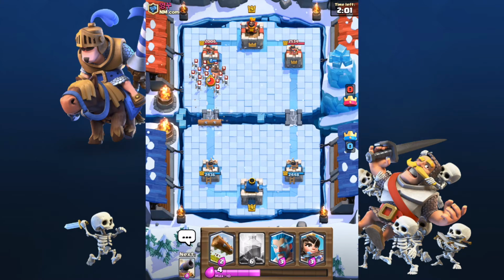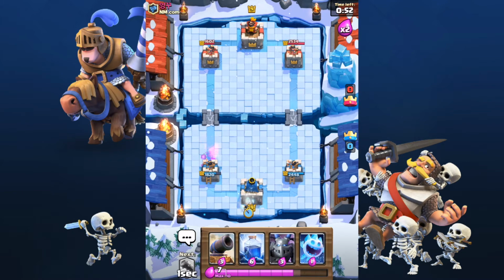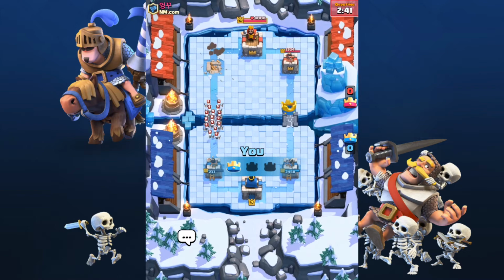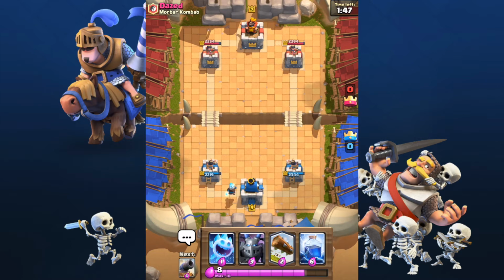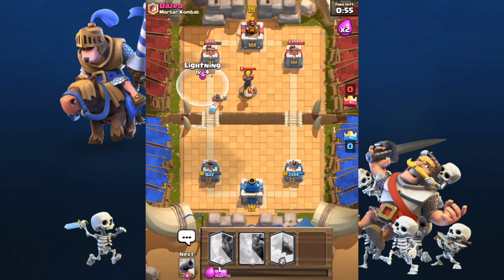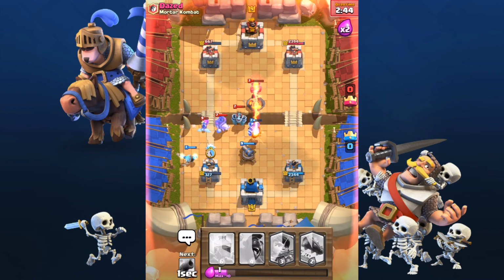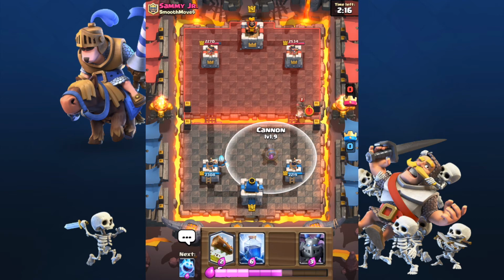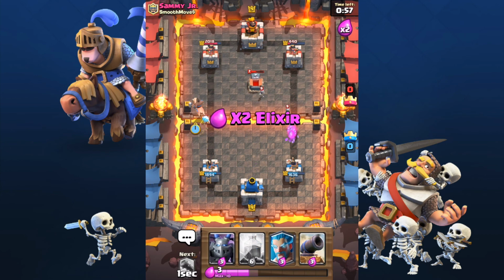Clash Royale / EPIC HOG RIDER / 10 wins in a row!!!